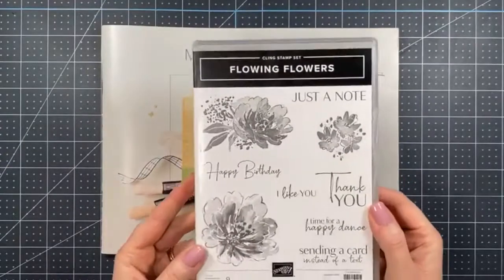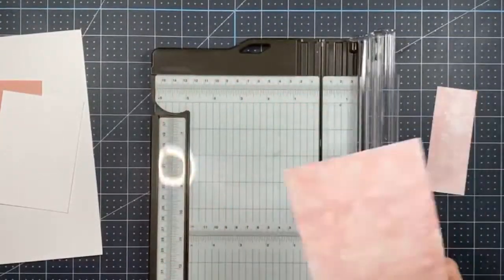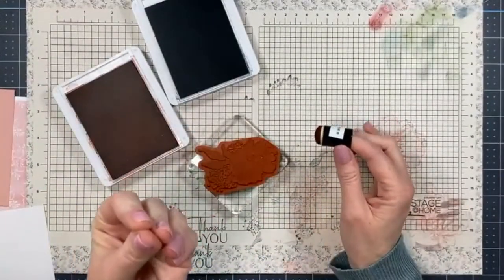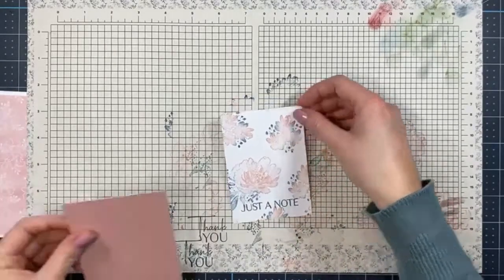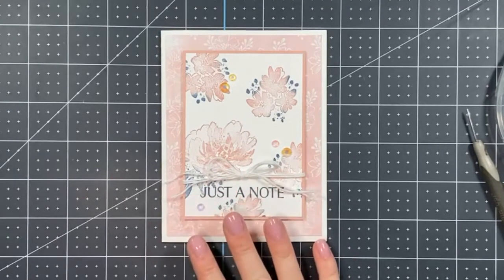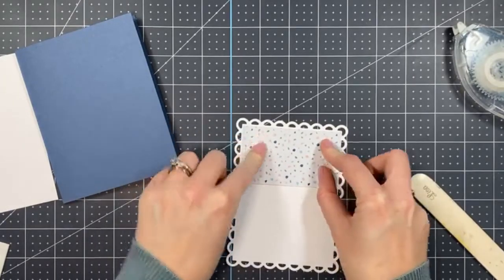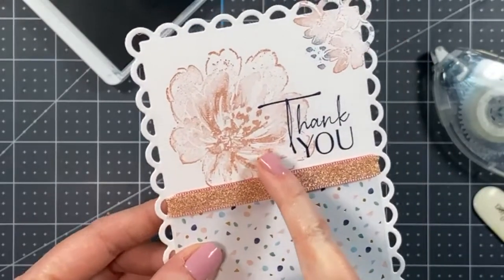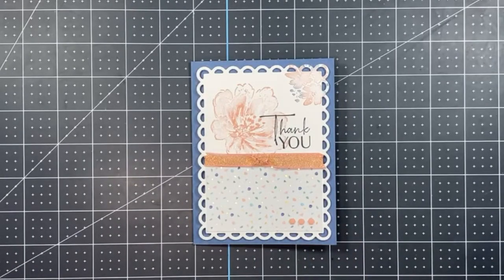Flowing Flowers Card Ideas | Flowing Flowers Stamp Set | Stampin' Up!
In this Facebook Live replay, I showcase the brand new Flowing Flowers Stamp Set from the 2022 January - June Mini Catalogue from Stampin' Up!. New product will be available starting January 4, 2022.

Note that I cut out the first 5 or so minutes of chatter.

View photos, measurements, and all project details on the blog